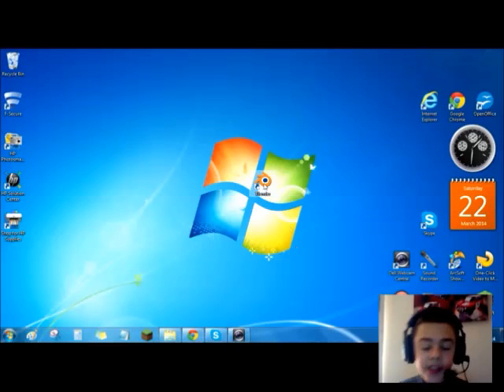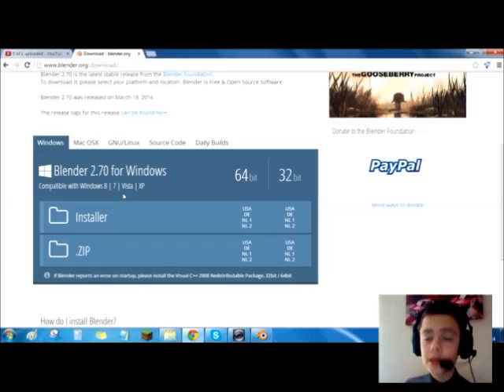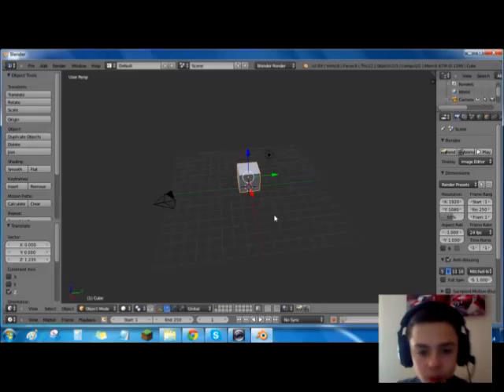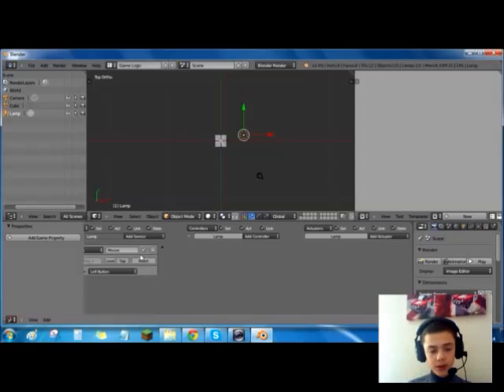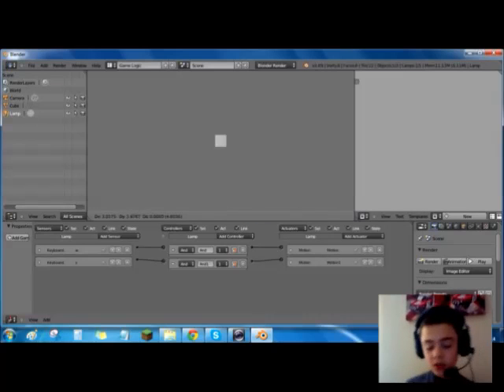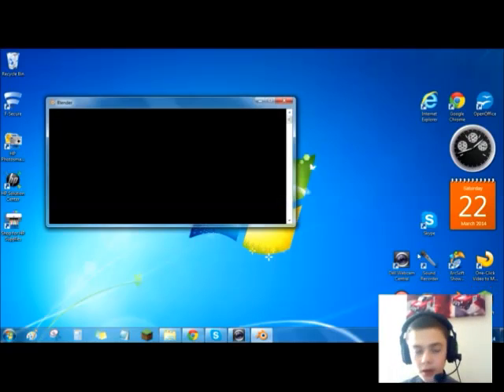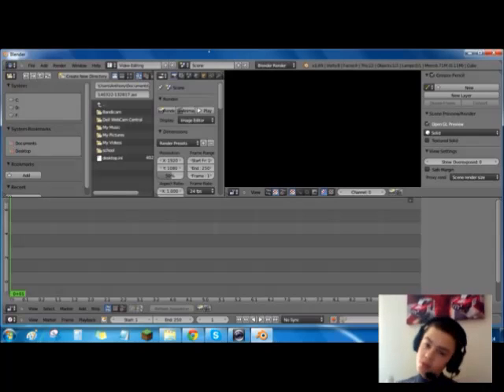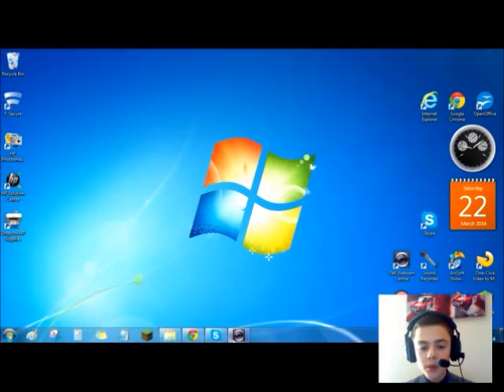Blender Software review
Hello everybody, today i am bringing you a software review on blender, a 3D modeling software, that is open source. I would also just like to say that the year special video is running behind and will not be out till next week, so once again thanks for watching and goodbye.